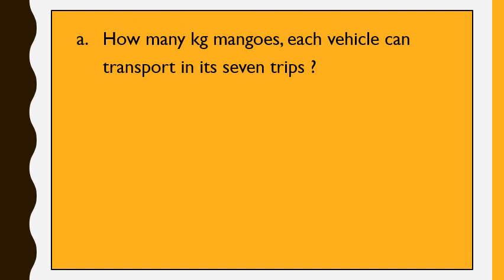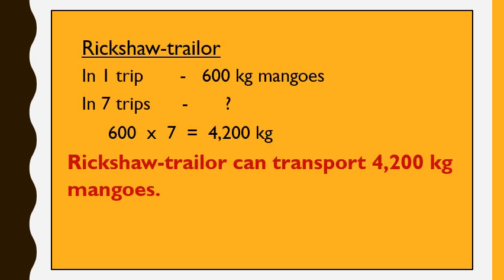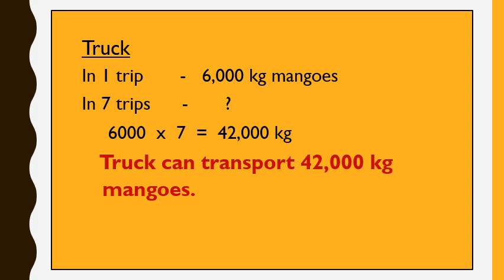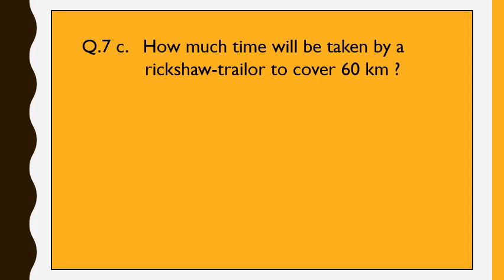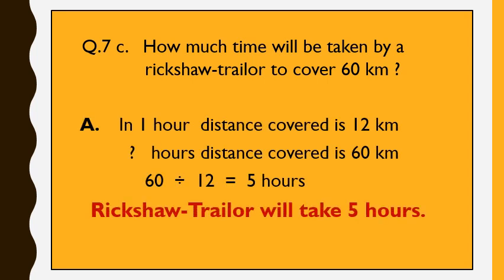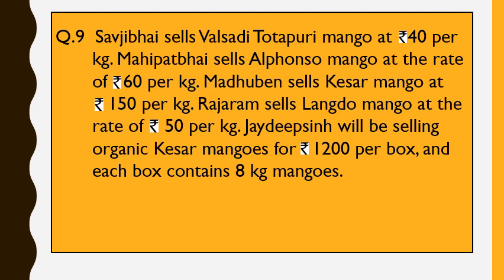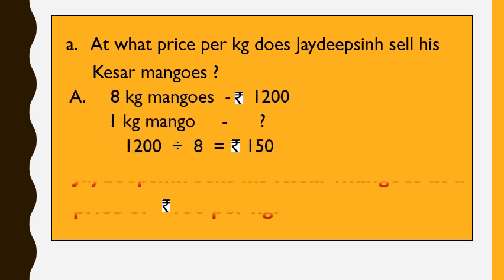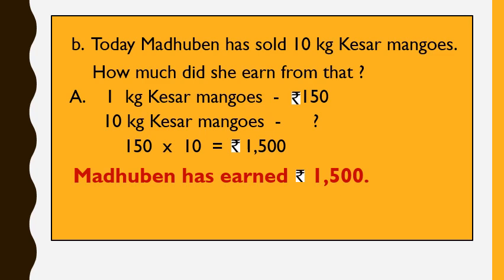L-1 Our National Fruit - Mango | Part - 3 | 5th Maths | NCERT - Gujarat Board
Explanation of lessons and exercises.